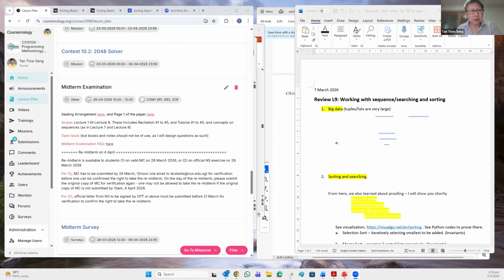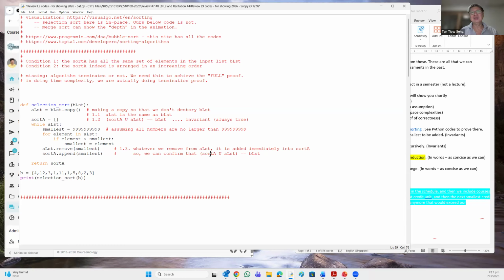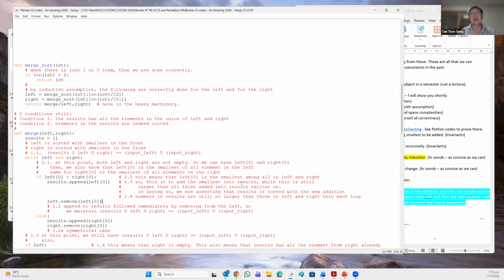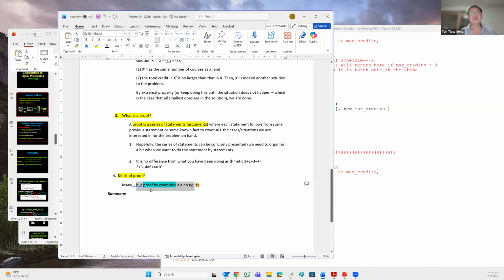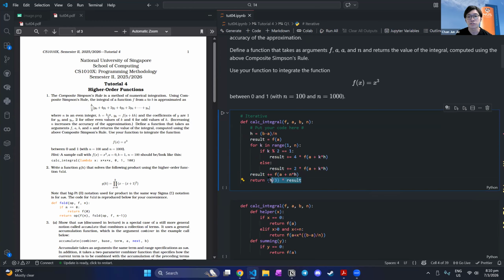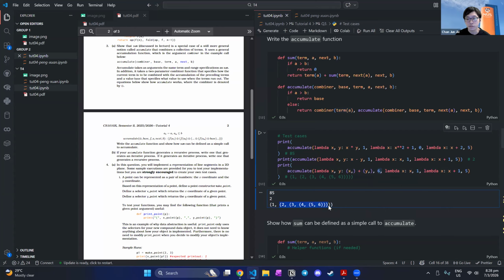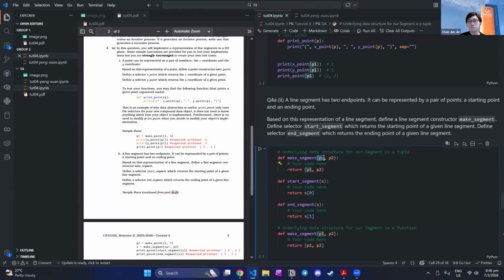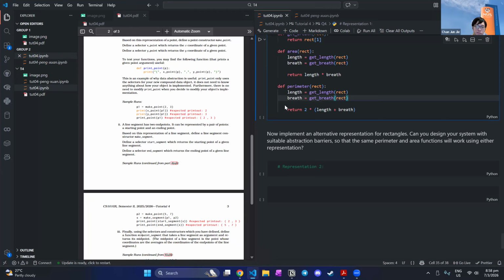CS1010X Review 08 and Tutorial 04 (Repeat) on 07 Mar 2026 (Sat) [CC]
Summary:
The meeting began with Tan reviewing Lecture 9 on data structures, covering searching and sorting algorithms including selection sort and merge sort, along with their proofs of correctness. Chan then led a tutorial on composite Simpson's rule, emphasizing exam-style questions using functions like sum and fold. The session concluded with students presenting approaches to implementing ADTs for points and segments in a 2D plane.

From 00:00: Big Data Sorting Algorithms Review
Tan reviewed Lecture 9, focusing on five operations on big data: searching, sorting, filtering, mapping, and accumulating. He discussed sorting algorithms, their time and space complexities, and performance across different inputs, emphasizing the importance of proving code correctness for complex algorithms involving loops.

From 09:31: Selection Sort Algorithm Explanation
Tan explained selection sort, demonstrating how it finds the smallest element and moves it to the front. He outlined two conditions for proving correctness: that the sorted list contains the same elements as the input, and that elements are in sorted order. Tan showed how invariants maintain these conditions throughout execution.

From 24:25: Merge Sort Algorithm Proof
Tan covered merge sort and its proof of correctness, focusing on two conditions: the result contains all input elements, and the result is sorted. He demonstrated how these are maintained through the merging process, noting that understanding the conditions being proven is more important than exhaustive statement-by-statement proofs.

From 39:18: Coin Change Problem Proof by Induction
Tan explained the coin change problem and proof by induction for counting ways to make change using different denominations. He connected this to a prior week's credit limit problem, warning against proof by examples and encouraging students to rigorously question mathematical assertions.

From 53:19: High-Order Functions Tutorial
Chan led a tutorial on composite Simpson's rule for integral approximation, clarifying that proof-by-contradiction is not typically tested in this course. Past year papers are available in the course workbin. Chan reviewed student solutions including iterative approaches by Sun Yu Cheng and Qin Kai.

From 01:12:51: Recursive Solutions and Functional Programming
Jun explained a recursive solution involving coefficients for odd and even terms, while Min demonstrated using the sum higher-order function. Chan stressed practicing exam-style questions requiring sum and fold, as these commonly appear in midterms and finals. Zhi explained a fold-based solution for a product notation problem, and the group discussed sum as a special case of accumulate.

From 01:21:22: Accumulate Function Implementation
Bruce explained the accumulate function, taking inputs A, B, next, combiner, base, and term. Chan demonstrated defining sum as a call to accumulate, then addressed the iterative solution, highlighting common mistakes and correct approaches including using a tuple to store terms in reverse order.

From 01:33:29: Reverse Iterator and ADT Implementation
Callum presented an iterative approach generating terms in reverse order to mimic recursive behavior. Chan traced through Python examples illustrating the reverse iterator concept. Discussion then shifted to implementing a Point ADT using tuples and lists for X and Y coordinates, covering trade-offs between immutable tuples and mutable lists.

From 01:41:59: 2D ADT Implementation
Students discussed ADTs for points and segments in a 2D plane. Chan showed point representation using higher-order functions; Bruce demonstrated an alternative using Boolean inputs to select coordinates. Godwin showed midpoint calculation using constructors and getters, and Bruce presented a rectangle representation using tuples, with Chan explaining mutability and efficiency trade-offs.

Next Steps:
1. Students: Review the video at speed of 1.5 times to better appreciate the proof concepts
2. Students: Look through programs and see why certain things are correct
3. Students: Try the in-place selection sort version posted in the forum last night
4. Students: Practice past year papers from the workbin on Luminus, especially the past 5-6 years of CS10NX papers set by Prof Tan
5. Students: Practice questions that require using lecture-taught functions (sum, accumulate, fold) as these commonly appear in exams
6. Students: Study the proof by contradiction example posted in the forum for the credit limit problem
7. Students: Review Mission 6 (rogue train hypothesis) to ensure proper use of constructors, getters, and setters without breaking abstraction
8. Students: Check past year papers for examples of questions requiring specific function calls and time complexity analysis